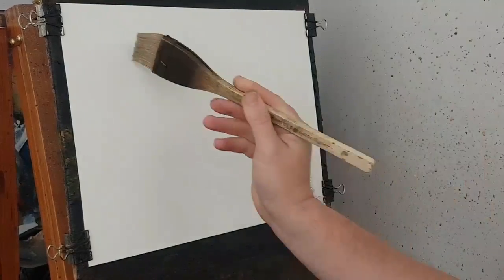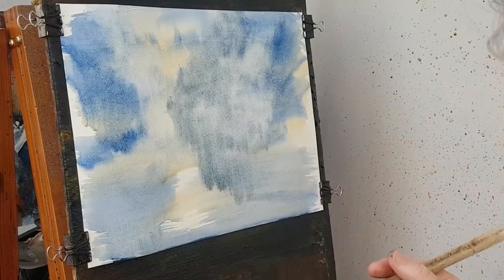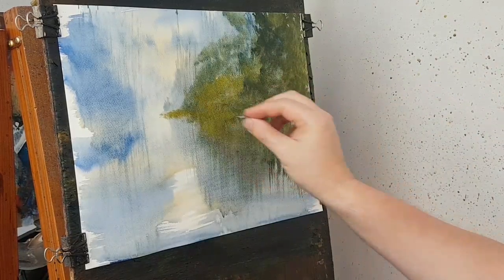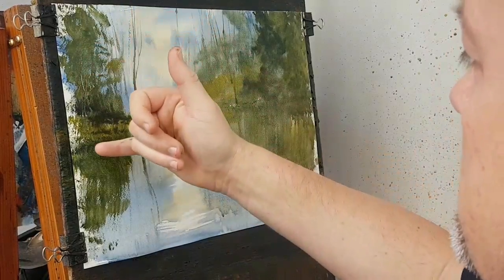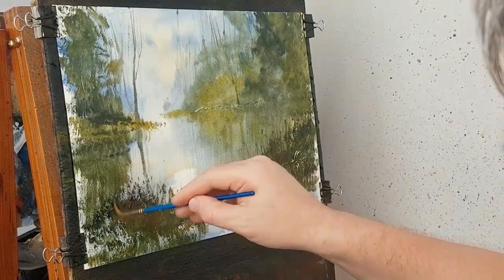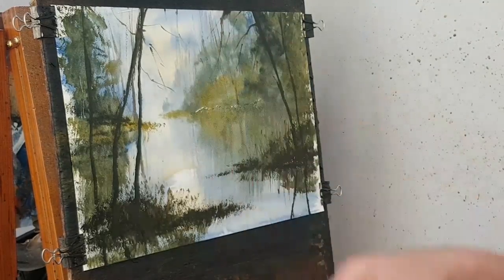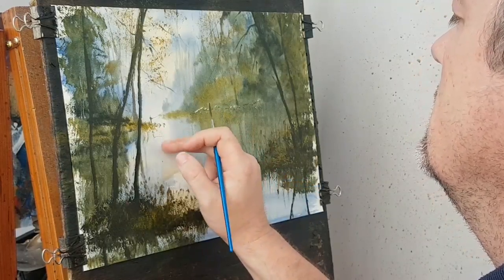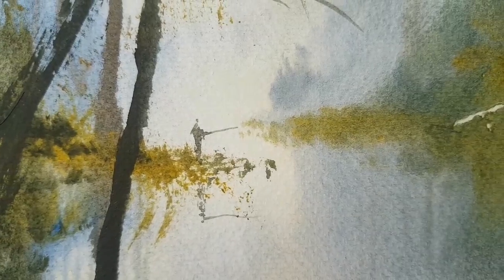How To Paint a Simple River Scene with Reflections in Watercolour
In this episode I'll show you how you can paint a simple river scene with reflections in watercolour using the large hake brush.  I tend to pull the reflections down at the same time as I paint the trees rather than doing it later.  This way the correct colour paint is already on the brush and makes life easier rather than having to remix it all the time.

1. and enter my world of watercolour where you’ll see exclusive videos, articles, reference photos and much more! Get 2 months FREE with annual membership! Put simply, Patreon is my main source of income and it’s only with the support of my patrons that I can continue to find the time and resources to make these videos.

2. READ MY BOOKS ➤

4. DONATE ➤ Your donation keeps my YouTube channel sustainable and funds future watercolour painting tutorials for all budding artists.

6. PODCAST ➤ Listen to my podcast ‘My Watercolour Diary’ where I answer your questions

7. MATERIALS ➤ These are the paints, paper and brush I use for painting watercolours:

8. SOCIAL MEDIA ➤ Let’s connect!